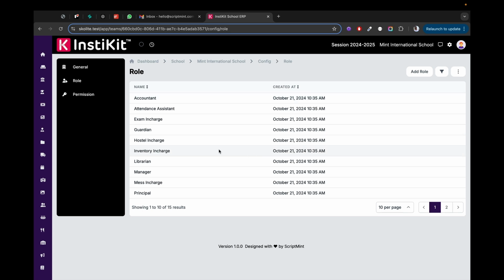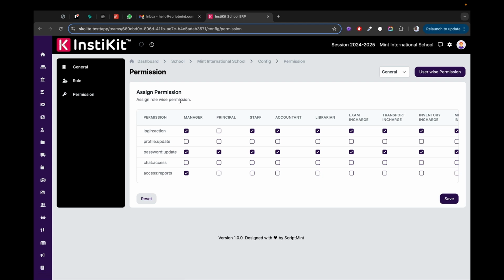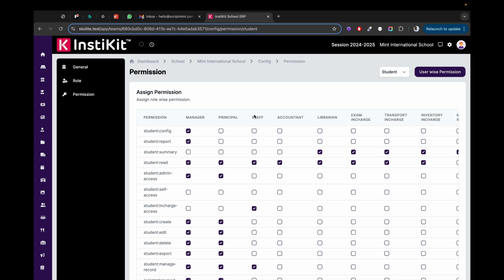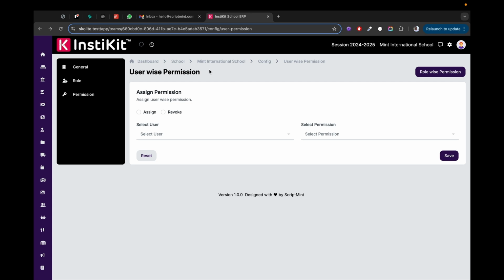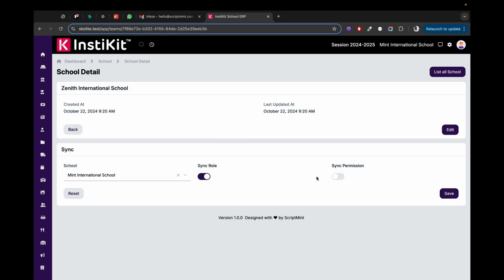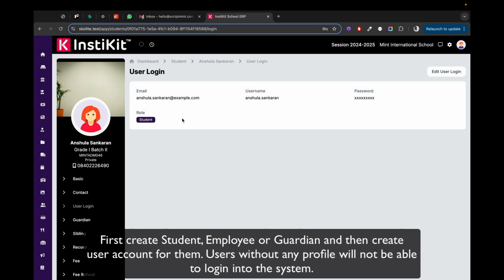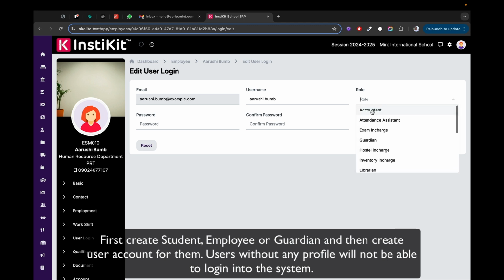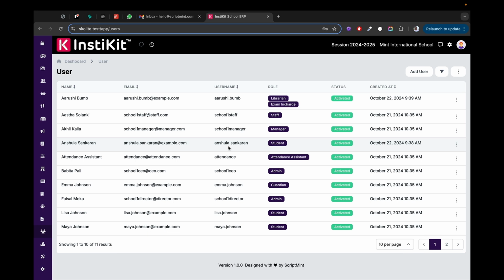Roles & Permissions in InstiKit School ERP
Learn how to effectively manage roles and permissions in InstiKit, ensuring secure and structured access across your school's administration. This video covers creating roles, assigning permissions, and maintaining a flexible, secure system for managing staff, teachers, and other users within your school ERP. Simplify user management and control what each role can access or modify, all from the intuitive InstiKit interface.